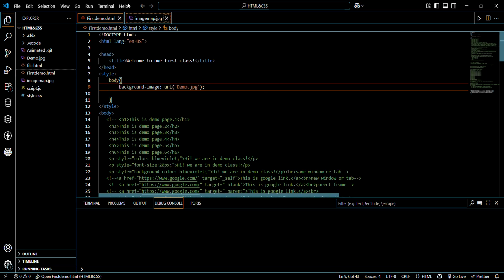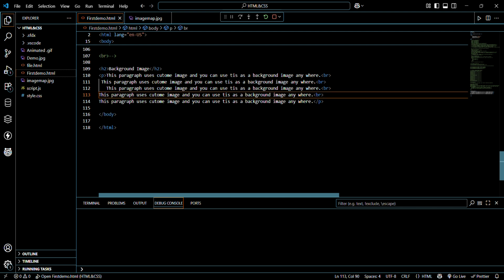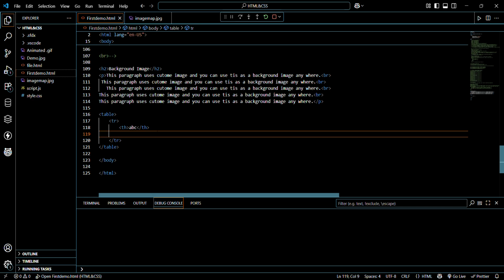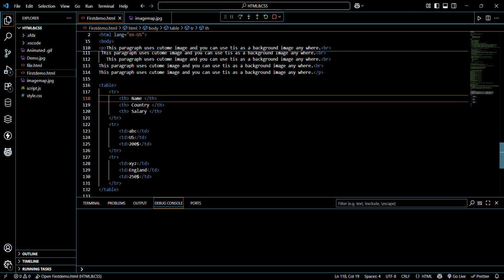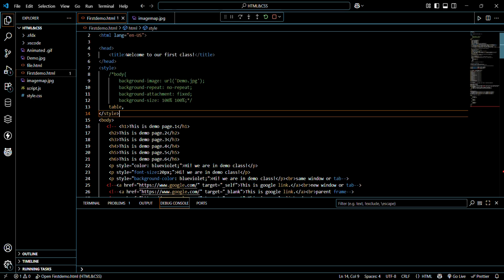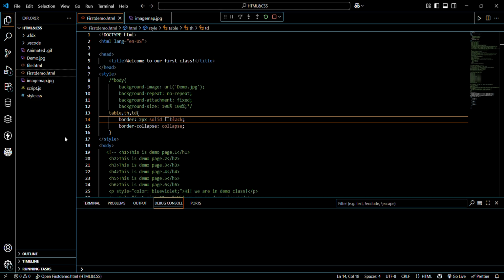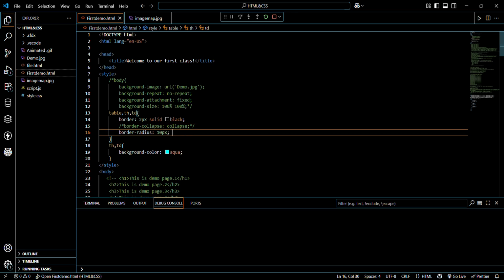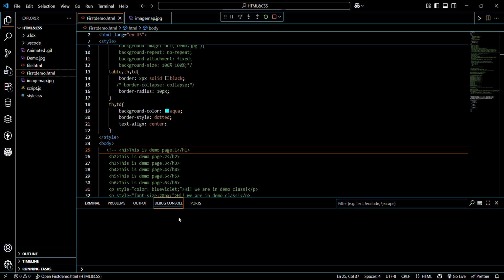HTML Tables Tutorial for Beginners | table, tr, th, td, rowspan & colspan with Examples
🚀 Welcome to another HTML tutorial!

In this video, you'll learn HTML Tables from scratch with easy-to-understand examples. We will cover the basic table structure, important tags, and commonly used attributes to help you create professional tables in HTML.

📚 Topics Covered:
Introduction to HTML Tables
table Tag
tr (Table Row)
th (Table Header)
td (Table Data)
border Attribute
cellpadding & cellspacing
width & height
colspan Attribute
rowspan Attribute
Practical Coding Examples
Best Practices for HTML Tables

This tutorial is perfect for:

HTML Beginners
Web Development Students
College & School Projects
Frontend Development Learners
Interview Preparation

💻 Follow along with the code and practice while watching to improve your HTML skills.